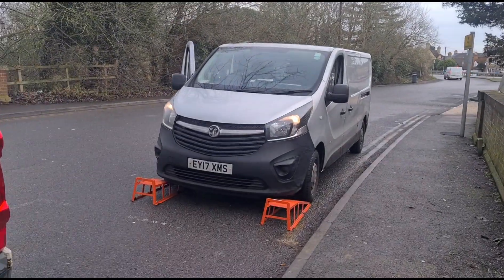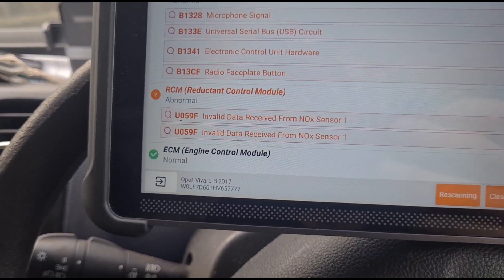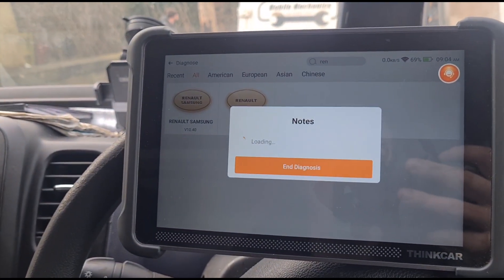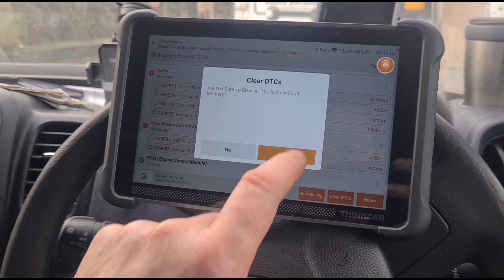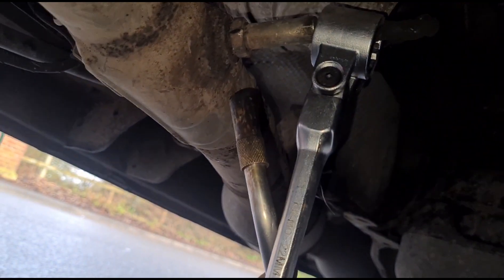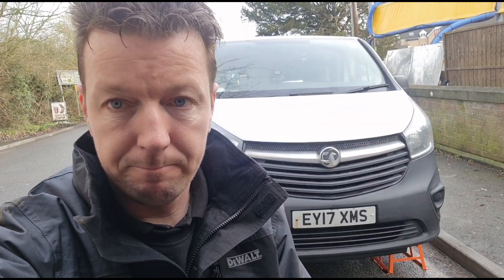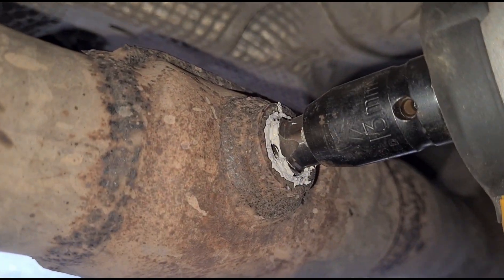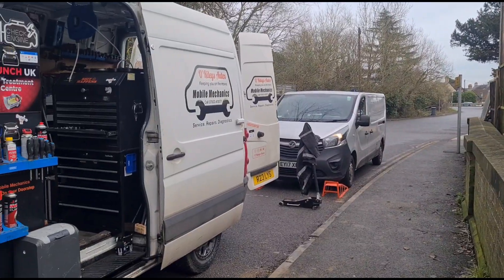Vauxhall Vivaro U059F Siezed Nox Sensor Removal & Thread Repair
You can buy the thinkscan 689BT here...

Vauxhall Vivaro U059F Nox Sensor Removal & Thread Repair

Have you ever been faced with a stubborn part that refuses to budge? Today, we're tackling a common yet frustrating issue with the Vauxhall Vivaro and similar vehicles like the Renault Traffic. More specifically, we’re diving into the U059F fault code, related to the Nox sensor, and the steps it took to identify, remove, and repair the problem.

If you’ve ever struggled with a seized sensor or misleading fault codes, this guide might save you some time and money—not to mention hassle.

What’s the U059F Fault Code?
Or
C59F87 Adblue Dosing Module Missing Message on Renault
The U059F fault code indicates "invalid data from Nox sensor 1". The Nox sensor is responsible for monitoring nitrogen oxide levels in your vehicle’s exhaust, ensuring emissions remain within legal limits. Faults here can lead to issues like excessive emissions, reduced performance, or even your vehicle failing an MOT.

What makes this code tricky? Depending on the diagnostic system you’re using (Renault, Opel, etc.), the fault code description may vary. This can easily confuse even experienced mechanics, leading some to replace costly parts like AdBlue dosing modules unnecessarily—only to find the problem persists.

Let’s take a closer look into how this issue was diagnosed and solved.

The first step was connecting a diagnostic tool to run a health check. In this case, the THINKSCAN 689 BT was used—an accessible and reliable diagnostic scanner priced under £500. While multiple fault codes are common in vehicles like the Vivaro, the focus here was on the U059F code.

Interestingly, some diagnostic systems point towards issues with the AdBlue dosing module, while others highlight the Nox sensor. To avoid costly mistakes, thorough testing and cross-referencing are essential.

A quick glance at the live data for the engine’s systems added little clarity in this case, but the recurring pattern of this specific code meant the culprit was likely the Nox sensor itself.

Removing the Faulty Nox Sensor

With the cause pinpointed, the next challenge was removing the old Nox sensor. This particular Vivaro model had the sensor positioned under the van near the DPF (Diesel Particulate Filter), making access a little easier compared to models with it mounted above the subframe.

Sounds straightforward, right? Not quite.

Upon inspection, it was clear someone had already attempted to remove the sensor, damaging the threads in the process. This made removing the part significantly more difficult. The old sensor had to be cut off using a grinder, allowing for the use of an impact gun to loosen what was left. After much effort, the sensor was removed—but not without creating a new issue.

Repairing Damaged Threads

The seized sensor left behind disintegrated threads, meaning a repair kit was required. Enter the Nox sensor repair kit, a specialist tool designed for scenarios like this. Using this kit, the damaged threads were carefully drilled out and re-tapped for a smooth and secure fit for the new sensor.

The process involved:

 1. Carefully aligning the tool to ensure the new threads were straight.
 2. Greasing the thread-cutting tool to aid the process.
 3. Winding it in and out gradually to achieve clean, even threads.

The result? Perfectly re-tapped threads, ready for the new sensor to be installed.

Fitting the New Nox Sensor

With the threads repaired, the new sensor was installed. Testing the fitment of the connector confirmed it was smooth and secure. Ensuring the sensor fits properly is crucial—forcing the wrong part or incorrect fitting could lead to further, unnecessary issues.

Once securely in place, all fault codes were cleared, and the diagnostic scanner was used to confirm the status. Green ticks across all systems showed the issue was resolved and the van was back to functioning as it should.

Lessons Learned

Why was this repair more challenging than usual? It turns out the customer hadn’t mentioned that multiple people had already attempted to remove the sensor unsuccessfully. This kind of omission can add hours to a job, requiring specialist tools and techniques to overcome the damage caused by previous attempts.

If you’re dealing with a simiar issue, make sure to diagnose the roblem thoroughly and avoid jumping to conclusions based on fault codes alone. Investing in the right tools—like a reliable diagnostic scanner and a Nox sensor repair kit—can also make all the difference.